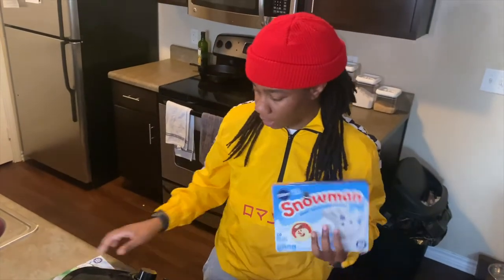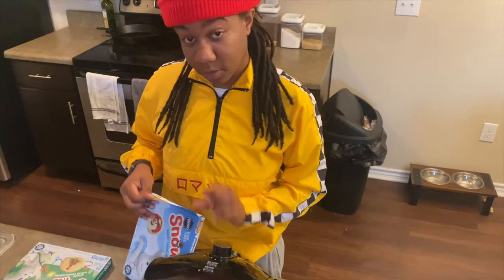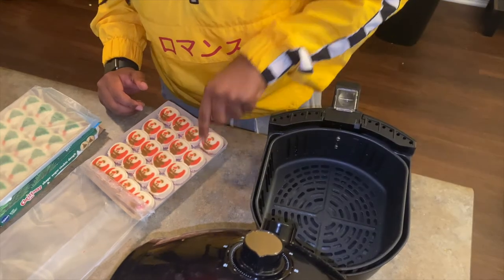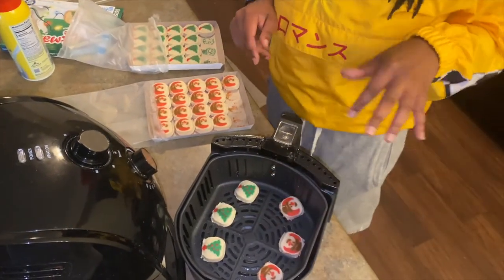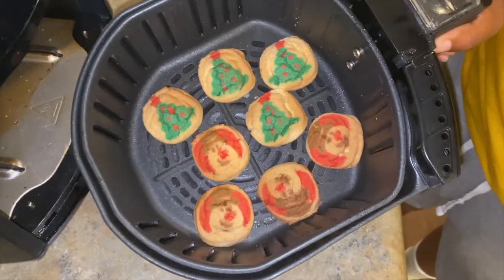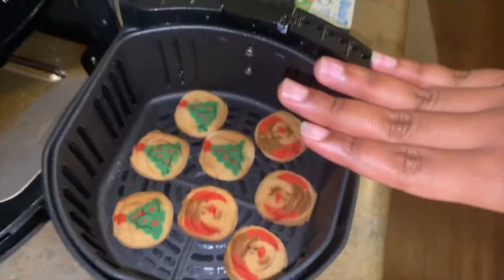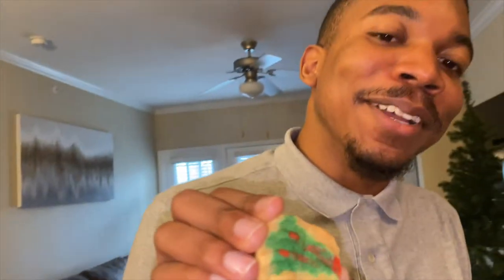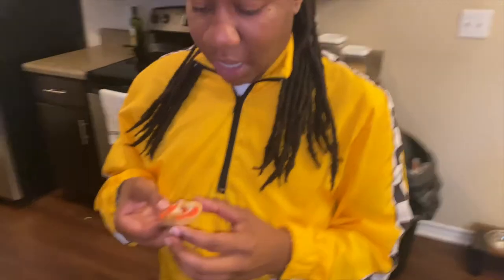COOKIES IN THE AIR FRYER?! | WE TRIED IT | AIR FRYER RECIPES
🌹REMEMBER GOD IS LOVE🌹

AIR FRYER

MAYA & DANIEL